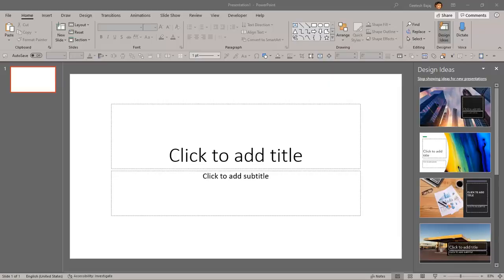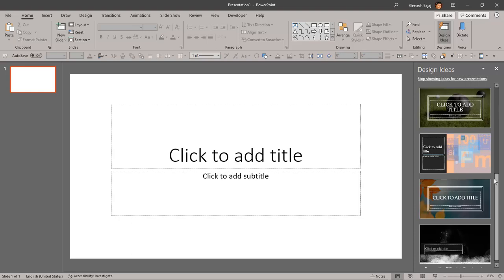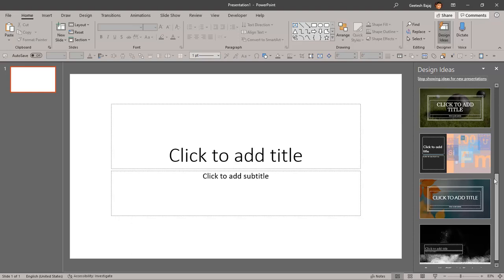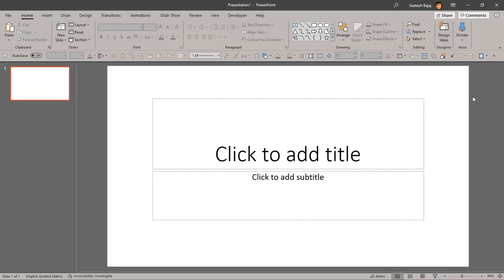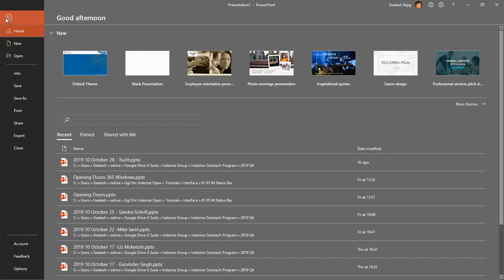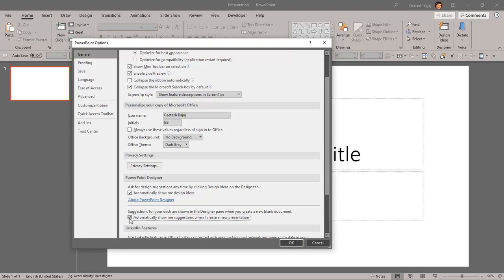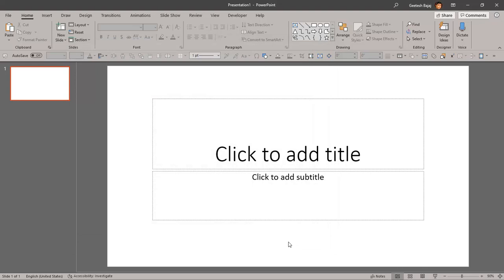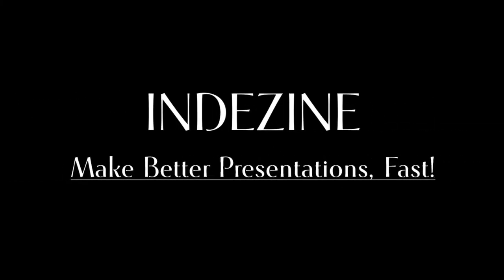Disable PowerPoint Designer (02)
This video accompanies the detailed tutorial, PowerPoint Designer in PowerPoint 365 for Windows. URL is provided above.

Explore how you can disable the Design Ideas Task Pane from popping up automatically. You can still summon the Design Ideas Task Pane manually.